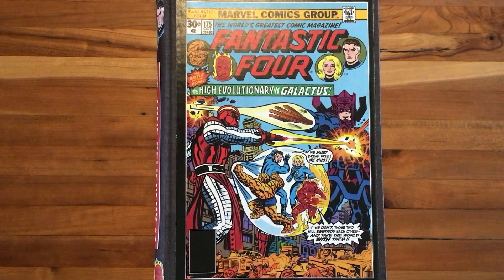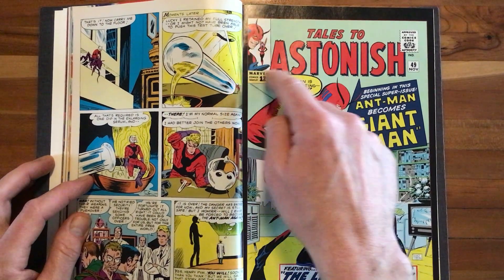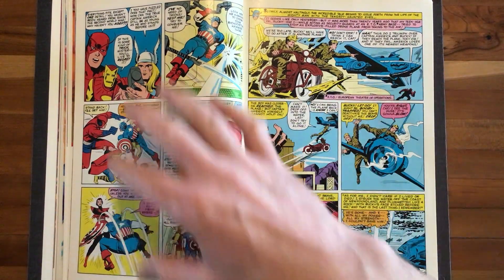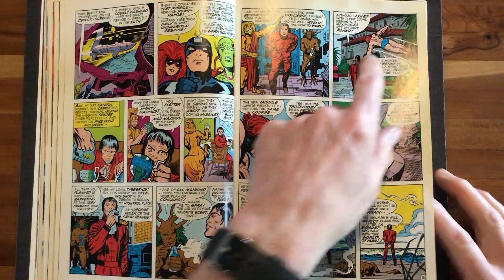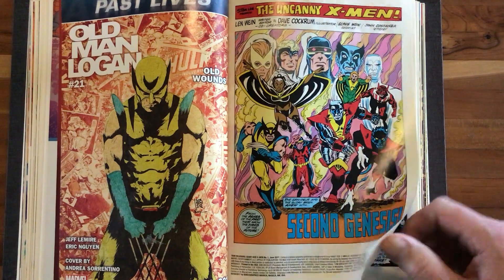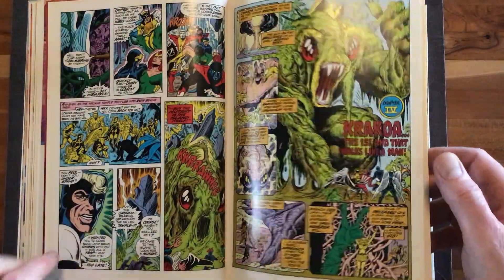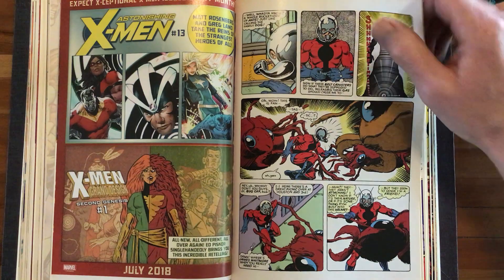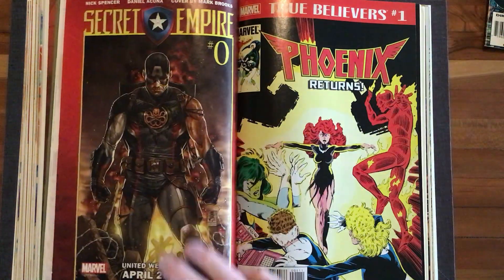Scott Reads Comics Episode 89: True Believers Bespoke Collection